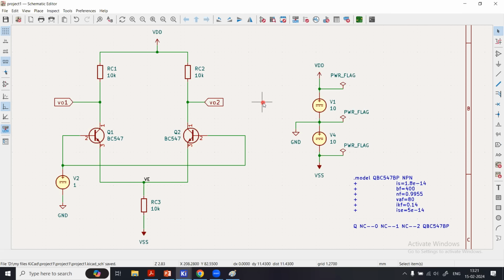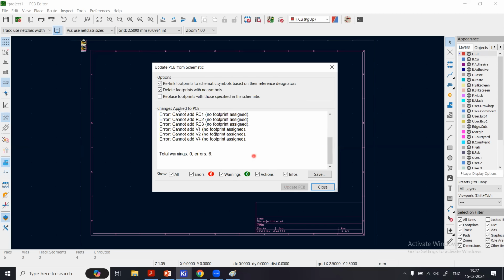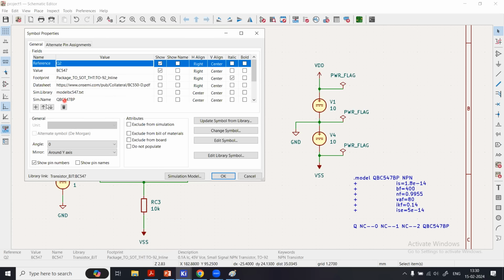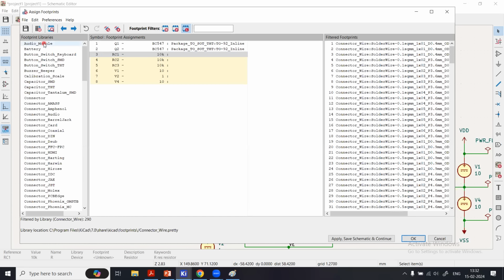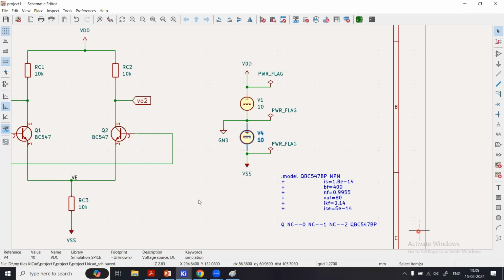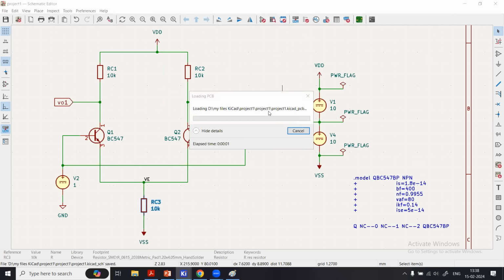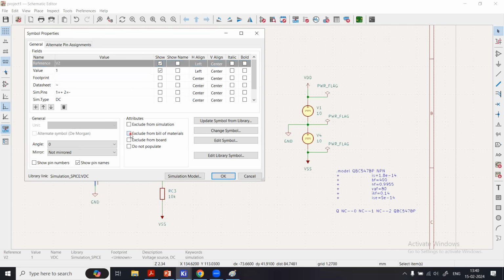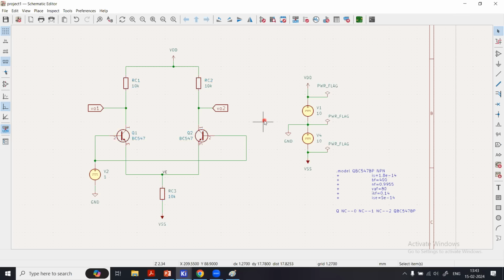How to Solve Footprint and other Errors | KiCAD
Transitioning from Schematic to PCB: Common Errors & Solutions

Description:
In this module, we're diving into the transition from schematic to PCB. After creating a schematic, it's crucial to ensure proper simulation and electrical rule checks. We've covered ERC and basic simulations in our previous videos, so now it's time to tackle PCB transitions.

We'll guide you through the process and address common errors you might encounter. From missing footprints to component connections, we've got you covered. Watch as we demonstrate how to update PCB from schematic, highlighting key steps to resolve errors effectively.

Follow along as we troubleshoot errors like missing footprints for components and voltage sources. Learn how to assign footprints and optimize your PCB layout seamlessly. Our goal is to empower you with practical solutions for smooth schematic-to-PCB transitions.